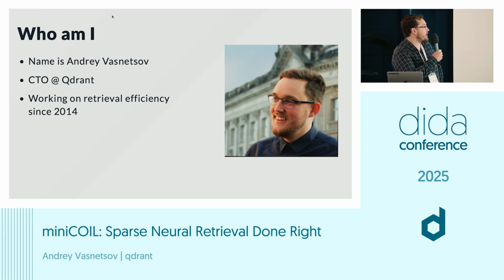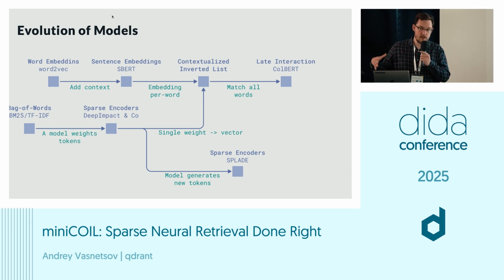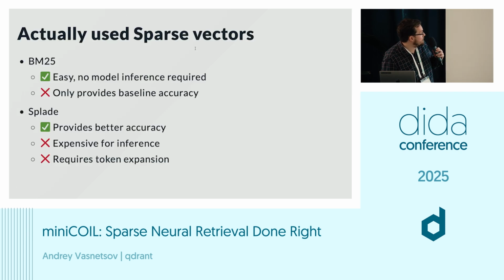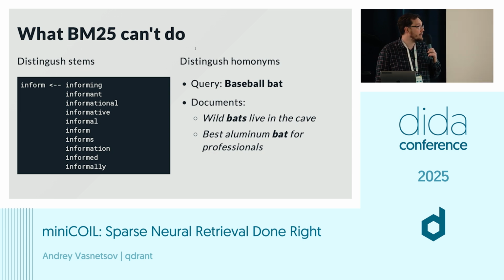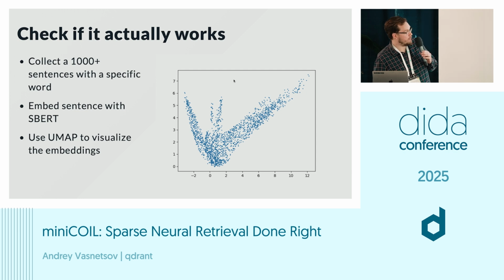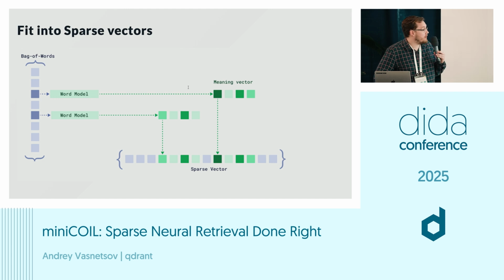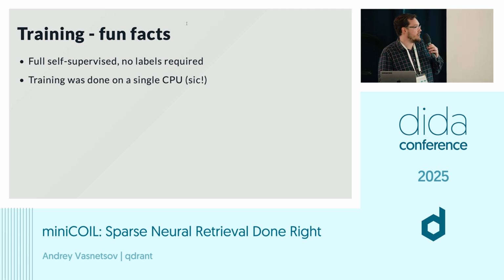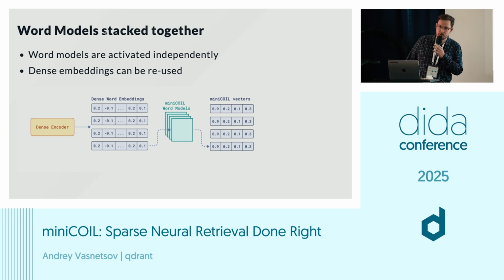miniCOIL: Sparse Neural Retrieval Done Right | Andrey Vasnetsov (Qdrant)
*Speaker:* Andrey Vasnetsov (Qdrant )

*Full Title:* miniCOIL: Sparse Neural Retrieval Done Right

*Abstract:* In this talk, we present miniCOIL - our attempt to make a sparse neural retrieval model as it should be - combining the benefits of dense and lexical retrieval without propagating their drawbacks. We will share how to design and train a lightweight model that is performant on out-of-domain data and demonstrate its capabilities.